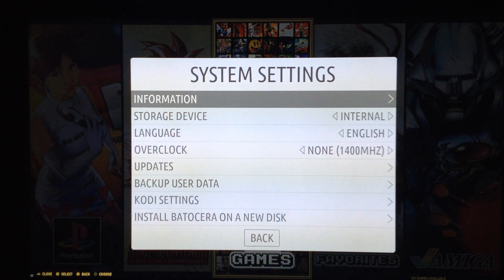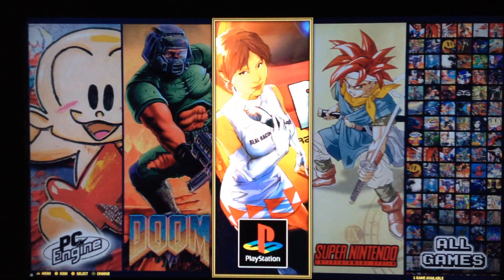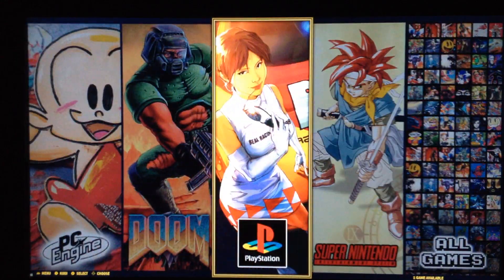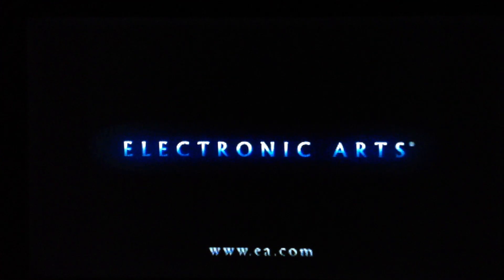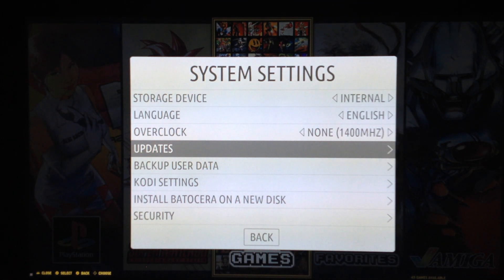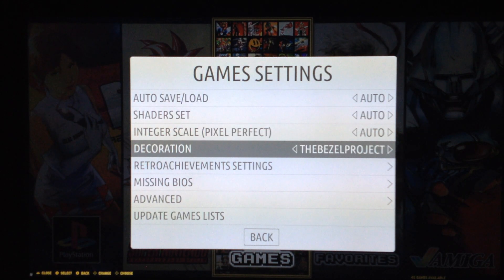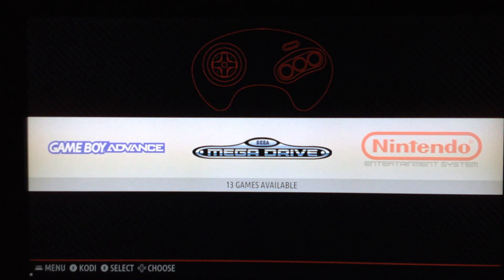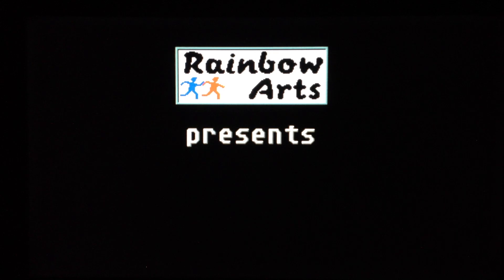BATOCERA 5.23 STABLE - Test Review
***BUYLIST USA***

Raspberry PI4 2GB Basic Kit

-- BEST CONTROLLERS--
Xbox One
8BitDo SN30